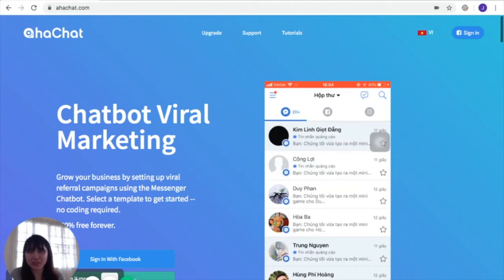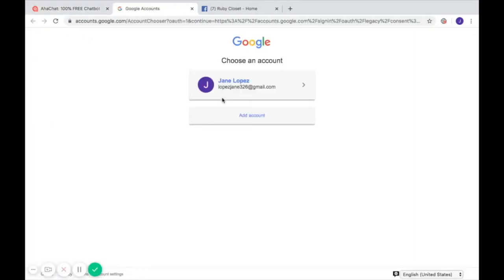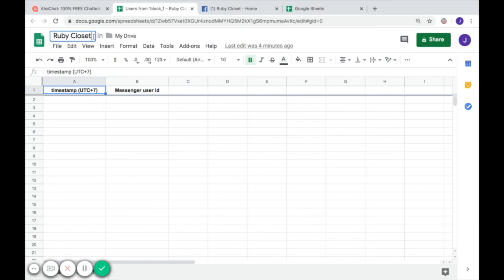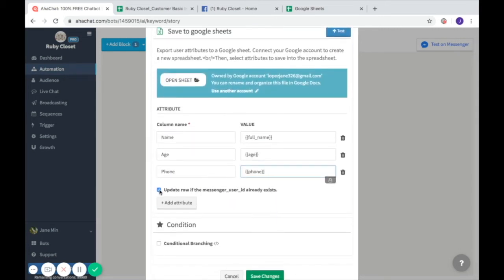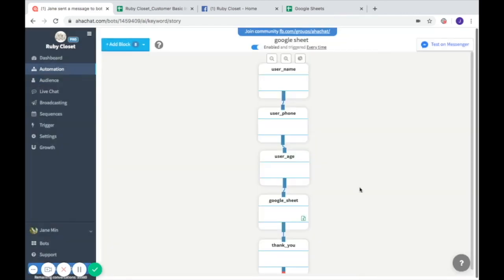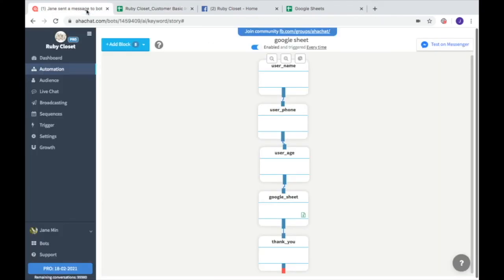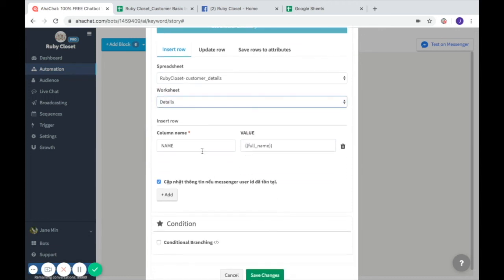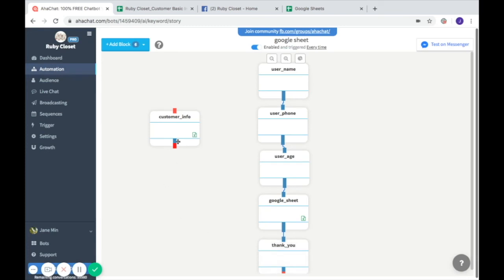Google Sheet Integration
In this video, you will learn how to integrate Google Sheet into your bot.

The use of spreadsheets in your bot is one of the most effective ways of managing your customers’ data. Through this, you can have central storage on where you can find all the necessary information about your audience. You can organize and narrow down everything into a more specific group of files.

A well-managed spreadsheet can function as a primary help in understanding your audience. It can help you analyze the needs and wants of your customers. It can also aid in brainstorming your next plan.

Key Points of this video:

a.) Learn how to connect your own business Google Sheet account to your bot.
b.) Store customers’ information directly to a sheet you had created.
c.) Understand how to connect Google Sheet to flow for easier recording of customer’s response.